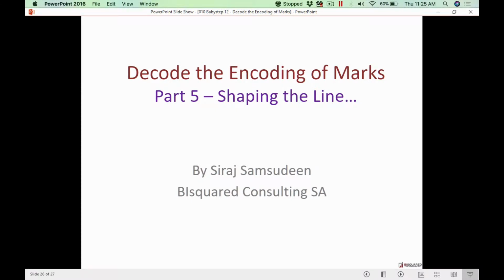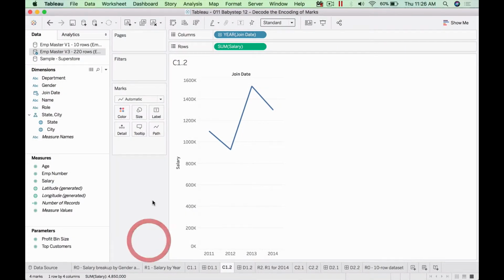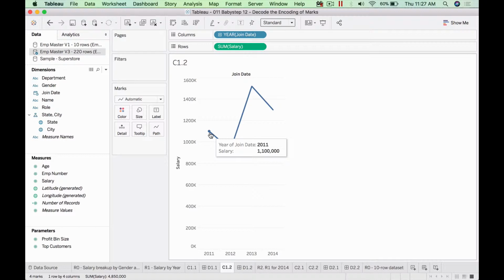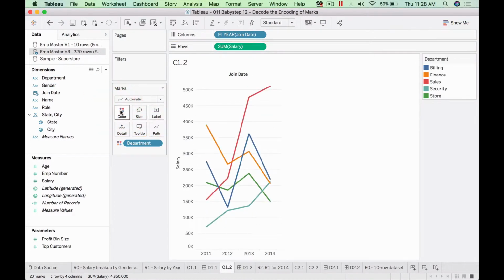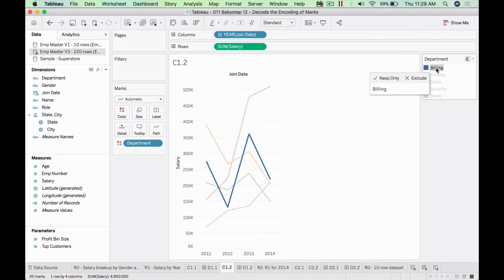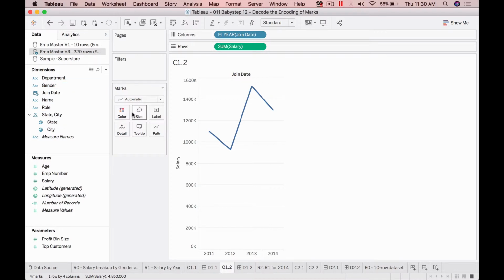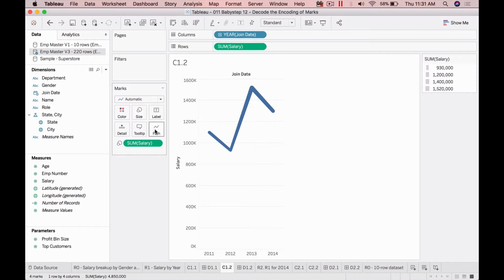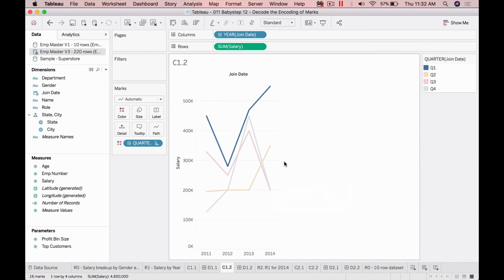Babystep 12.5 - Shaping the Line using Color